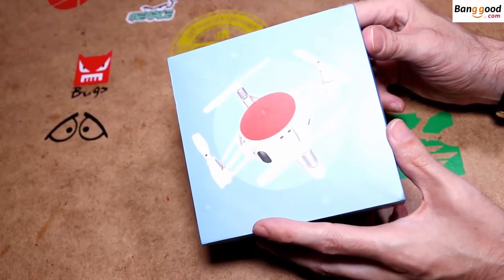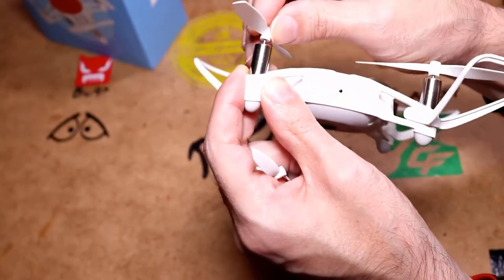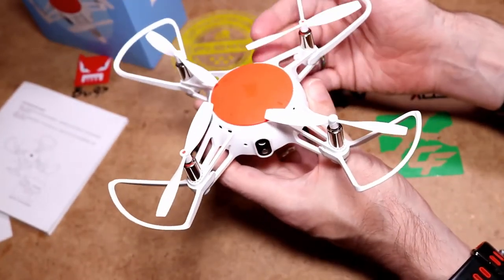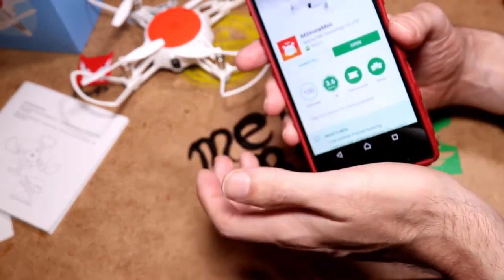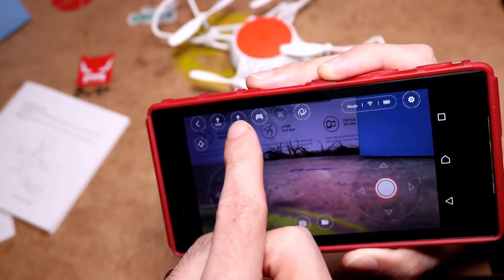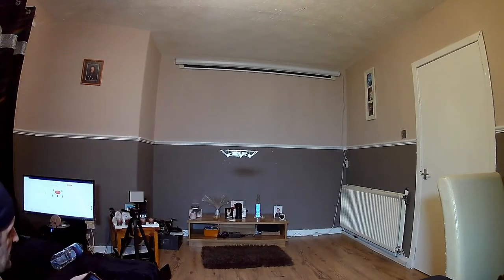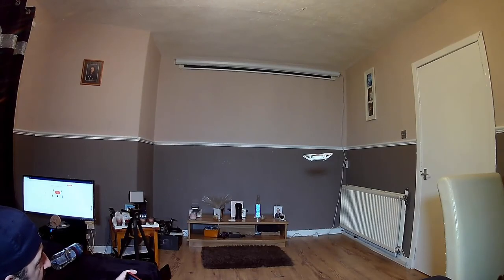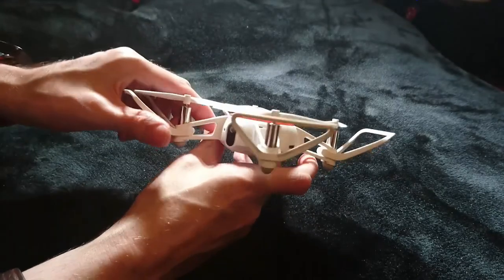Xiaomi MiTu 720P Wifi Battle Drone Review,Setup And Indoor Flight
Skip to 5:30 on how to connect the quad to your mobile, The controller icon on the App is for battle mode.